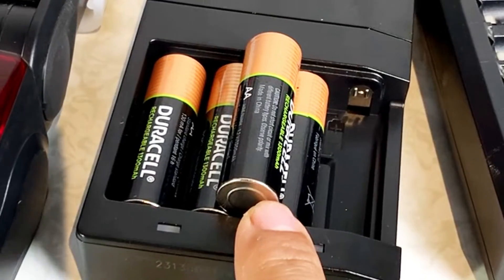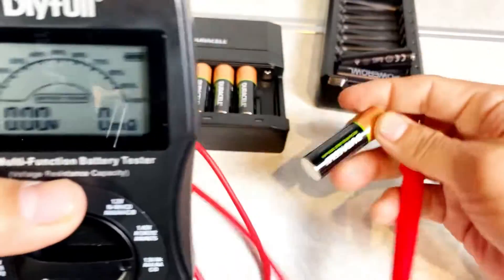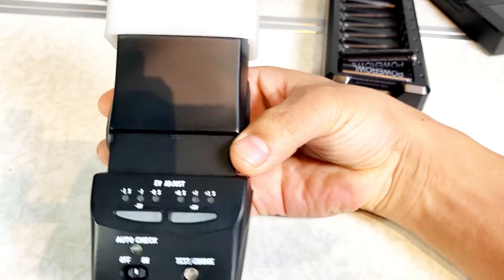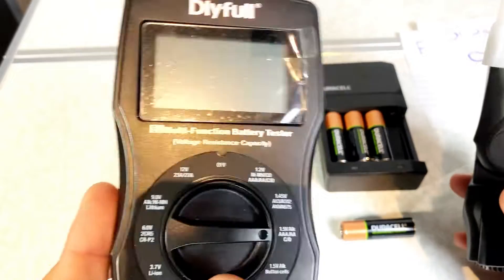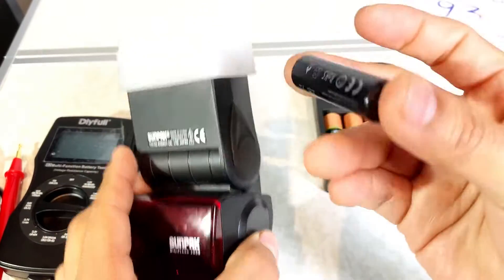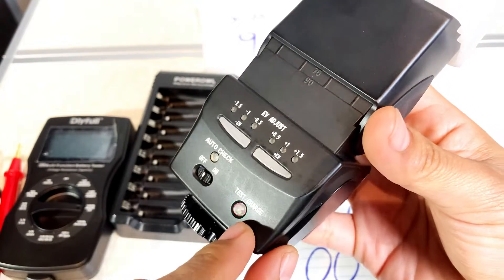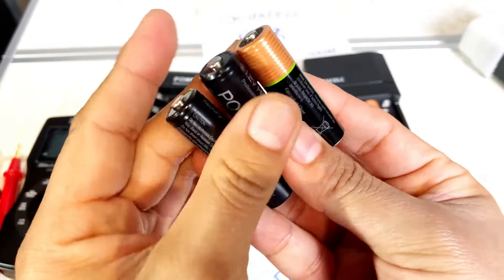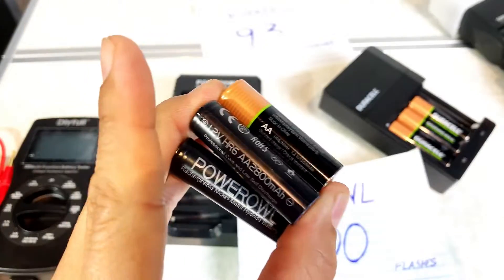PowerOwl vs Duracell Rechargeable batteries AA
In this video I will demonstrate the Powerowl AA rechargeable batteries vs the Duracell AA rechargeable batteries using a Sunpak camera flash.

I also have a battery tester from where I can see the exact capacity of both the batteries when fully charged.

The test took a few hours. The Duracell batteries got hot after fifty flashes and they ultimately went up to ninety three flashes before they needed to be charged again.

Powerowl lasted longer at almost one hundred and three flashes.
Need to note that they are twenty eight hundred mahz were as the duracell only at thirteen hundred mahz.